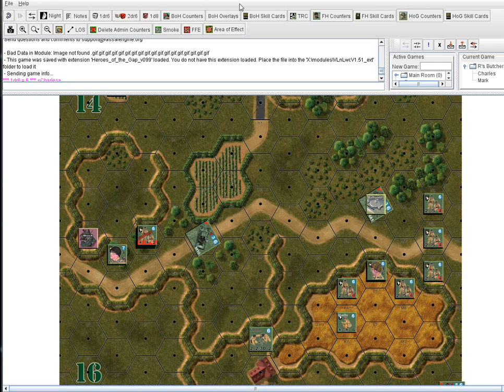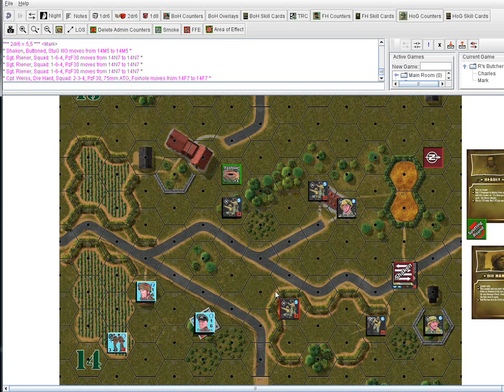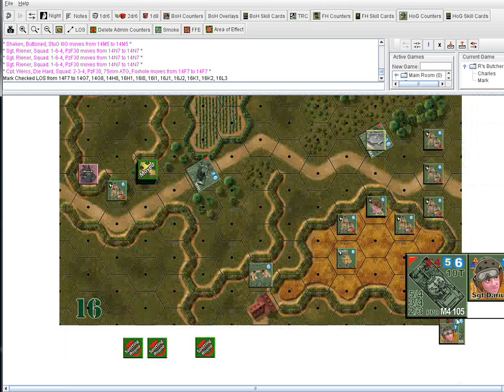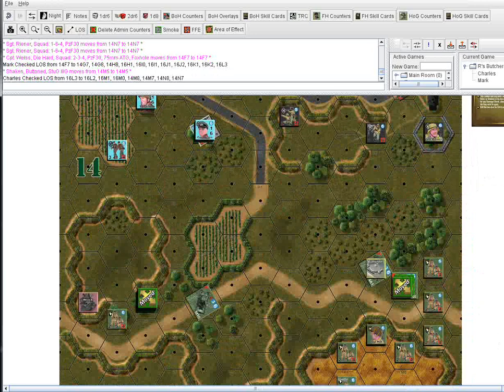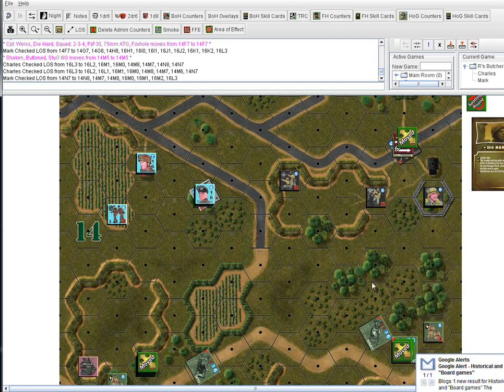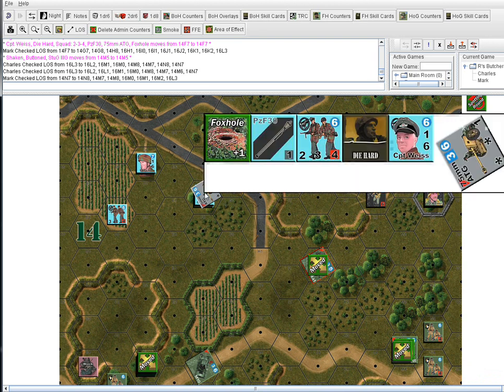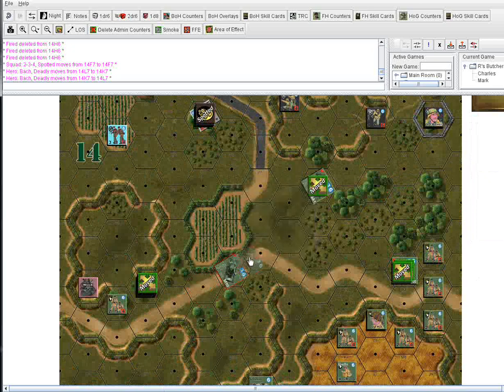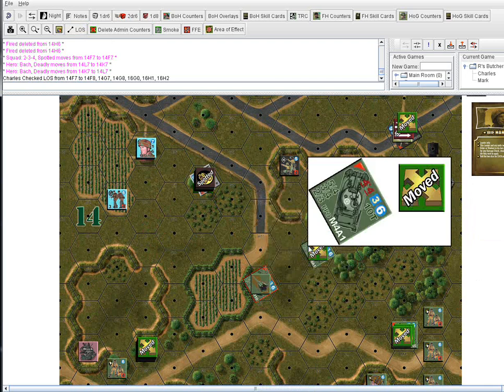Lock n Load Band of Heroes Turn 2 Part 1